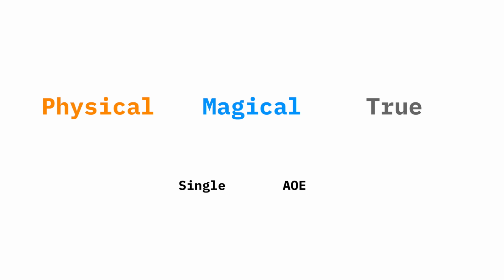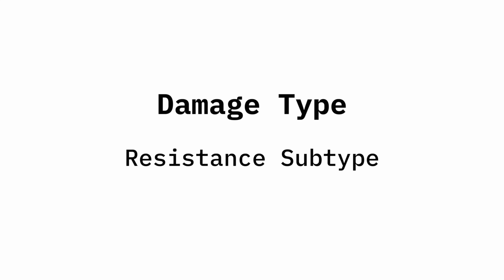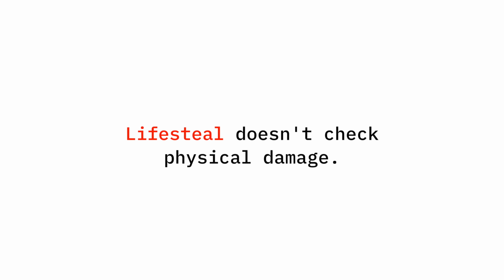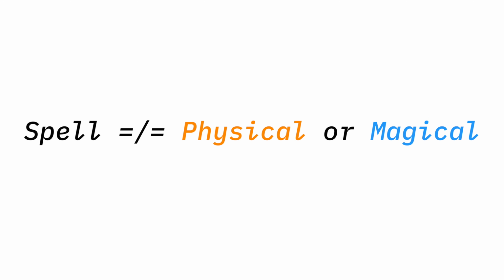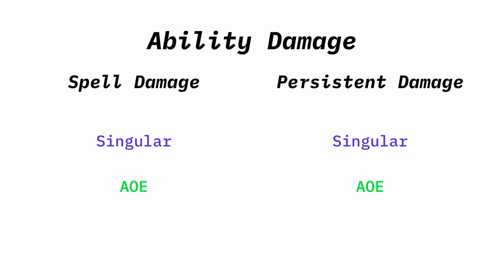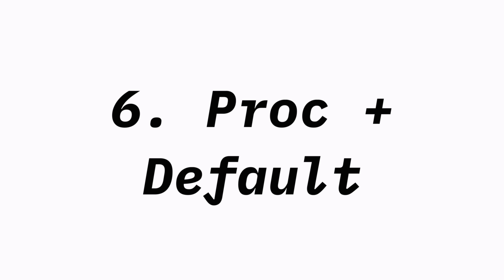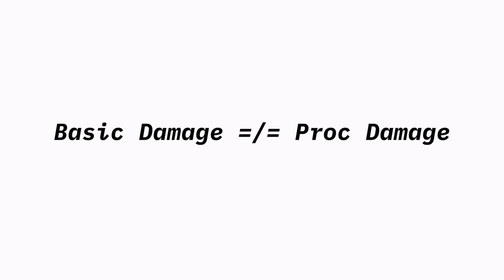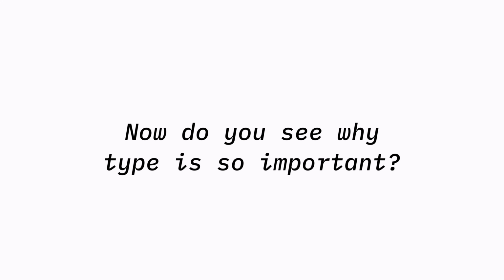Damage Types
Here we go. Before we can cover some of the mathier topics in damage subtypes and resistances, we needed to lay the groundwork for what damage even is. Don't consider this a comprehensive guide as this is just a primer. There are so many special-cased interactions in this game that there are more exceptions to the rule than we could fit into an hour. We'll take them as they come.

Once again, all of the music was personally made and mastered.

A huge citation shoutout to the Fandom League Wiki for being my main source. They'll be the lifeblood of my work.